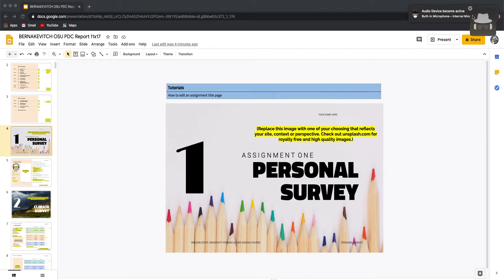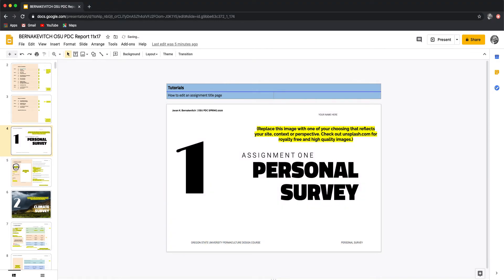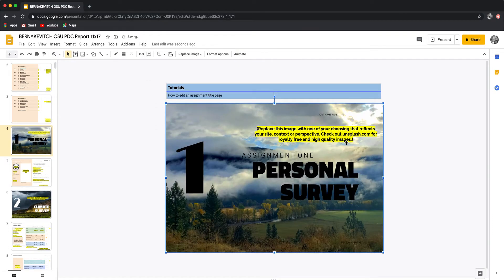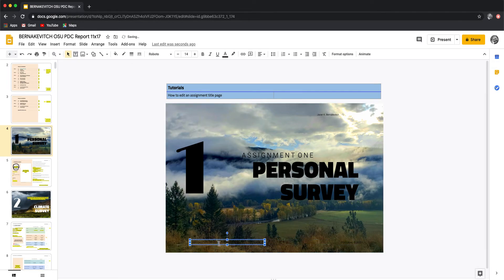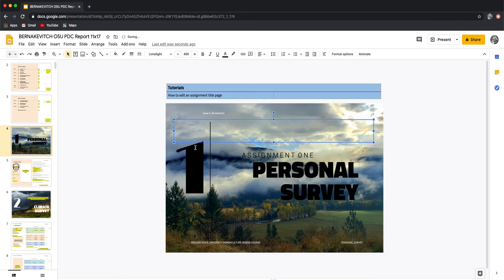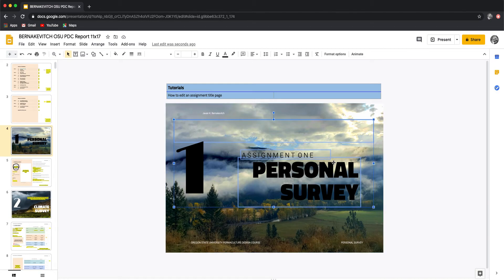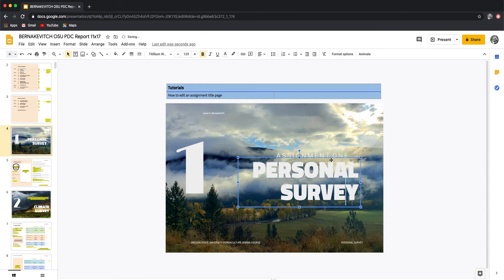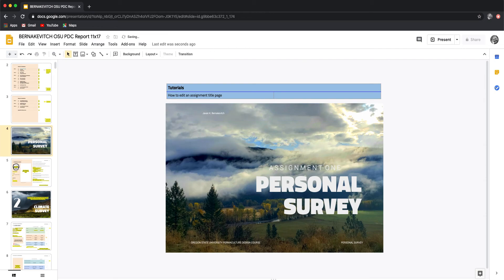Google Slides - Assignment Title Page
Hello Folks,

This video details how to edit an assignment title page for the Oregon State University's Permaculture Template designed in Google Slides.